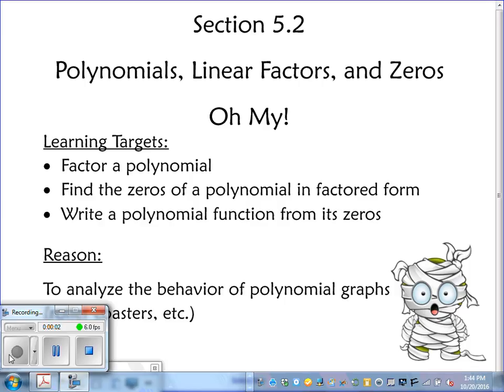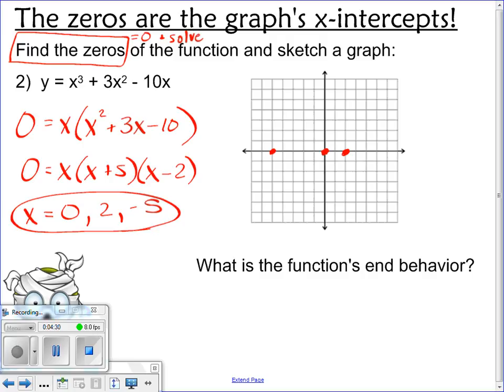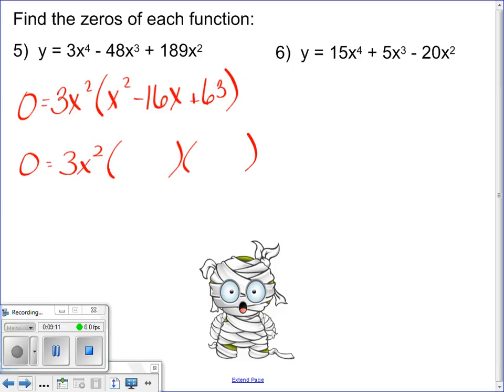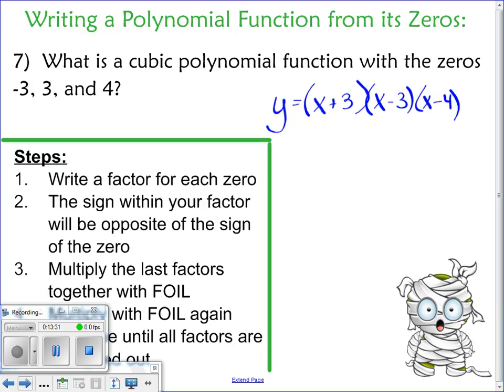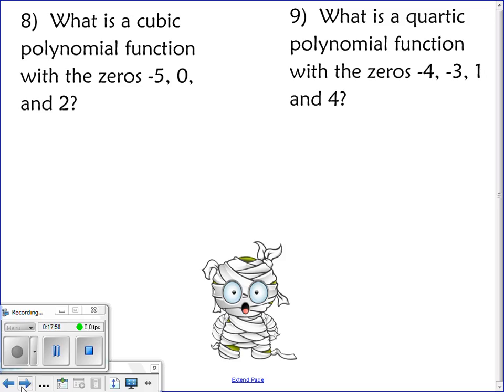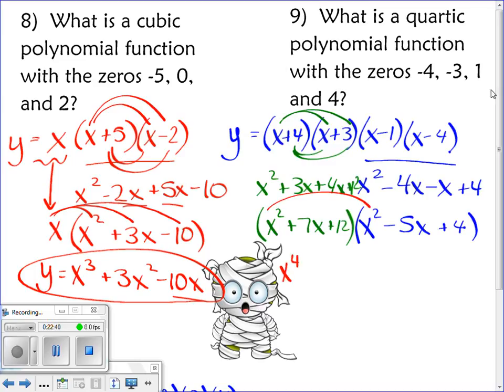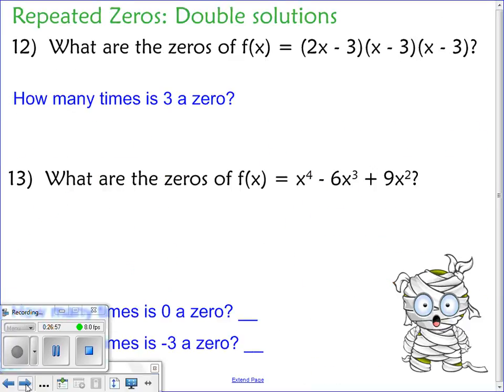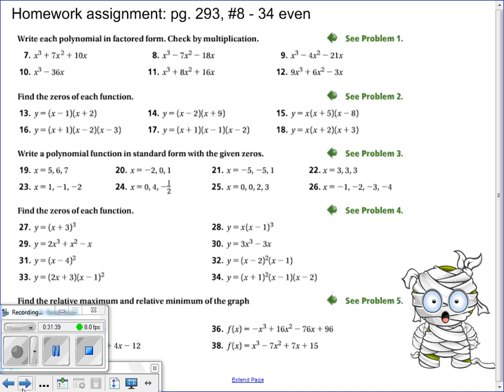5 2 video notes